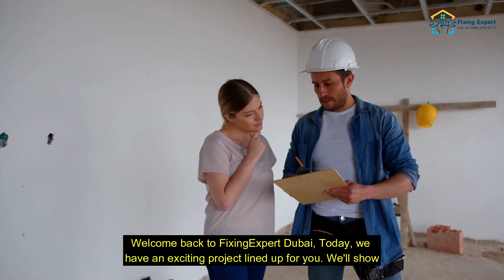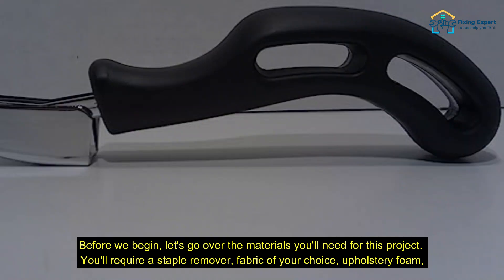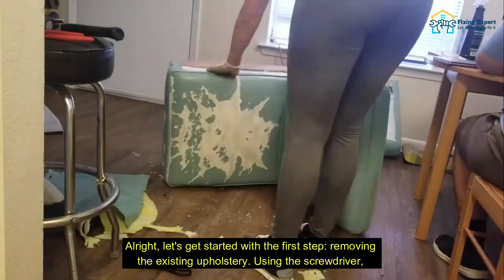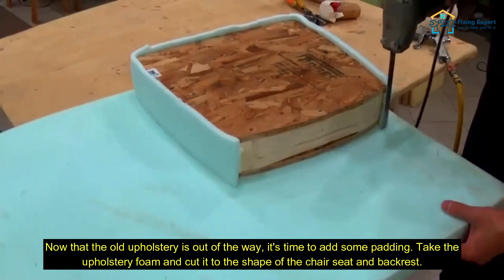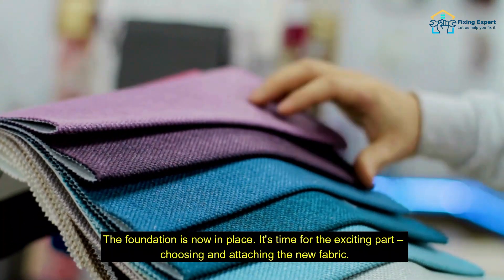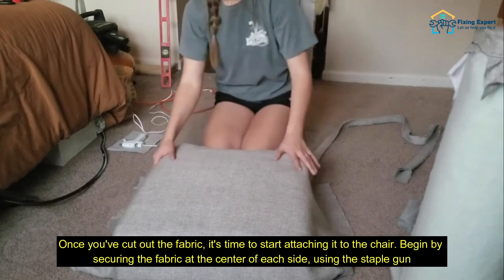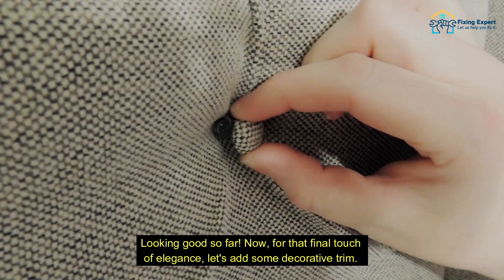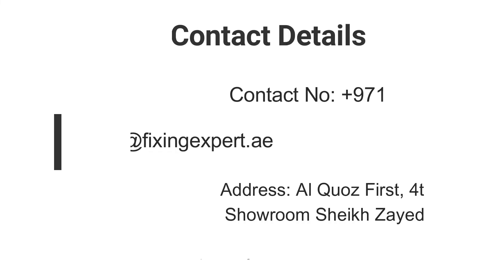Step-by-Step Guide: Reupholstering an Armchair like a Pro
Welcome to our comprehensive video guide on how to reupholster an armchair like a professional. In this detailed tutorial, we'll take you through the step-by-step process of transforming your worn-out armchair into a stunning piece that reflects your personal style. Whether you're a DIY enthusiast or a beginner, this video will equip you with the knowledge and skills to tackle this rewarding upholstery project.

🛠️ Tools and Materials:
We'll begin by discussing the essential tools and materials you'll need for the reupholstering process. From basic tools like scissors, pliers, and a staple gun to fabric, batting, foam, and trim, we'll guide you through the necessary supplies to ensure a successful project.

📏 Assessing and Removing the Existing Upholstery:
Learn how to carefully assess the condition of the existing upholstery and determine whether it needs to be completely removed or partially repaired. We'll demonstrate how to remove the fabric, carefully documenting the process to aid in reassembly later.

✂️ Measuring and Cutting New Fabric:
Discover the techniques for accurately measuring and cutting the new upholstery fabric. We'll guide you through proper pattern placement and provide tips on maximizing fabric usage to minimize waste. Follow along as we demonstrate how to handle corners, curves, and other intricate areas for a professional finish.

🧵 Rebuilding and Replacing Padding and Cushions:
Explore the importance of rebuilding and replacing the padding and cushions to restore comfort and support. We'll demonstrate how to add new batting, foam, or other cushioning materials to enhance the chair's overall comfort and durability.

🔨 Stapling and Securing the New Fabric:
Learn the art of stapling and securing the new fabric onto the armchair frame. We'll show you the proper technique for stretching and smoothing the fabric to achieve a tight and professional-looking finish. Discover tips for creating neat corners and edges that contribute to a polished end result.

💺 Finishing Touches and Trim:
Discover how to add the finishing touches to your reupholstered armchair. We'll discuss the different trim options available, such as decorative braiding or upholstery tacks, and demonstrate how to attach them for an extra touch of elegance.

🎉 Showcasing Your Newly Reupholstered Armchair:
Finally, we'll reveal the stunning transformation of your armchair. Learn how to properly clean and maintain your newly reupholstered piece to ensure its longevity and continued beauty. Showcase your craftsmanship with pride as you enjoy your refreshed armchair in your home.

Whether you're looking to update the aesthetics of your armchair or give it a new lease on life, this video will provide you with the knowledge and confidence to reupholster like a pro. Join us on this exciting journey of creativity and craftsmanship, and turn your armchair into a masterpiece.

Address: Al Quoz First Behind BMW Showroom Sheikh Zayed Road Dubai, UAE